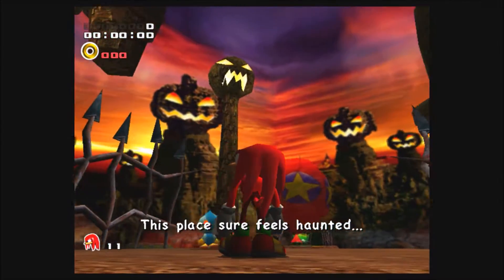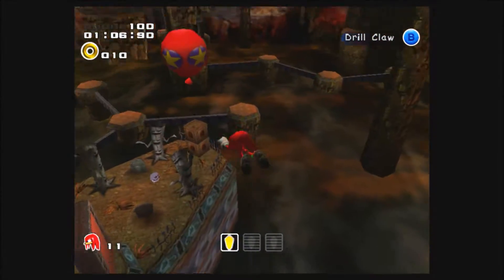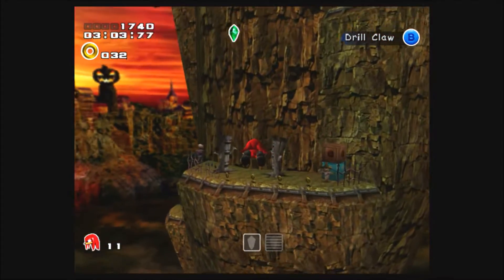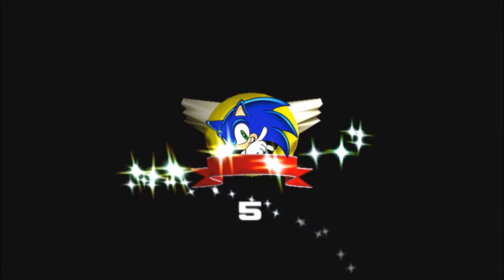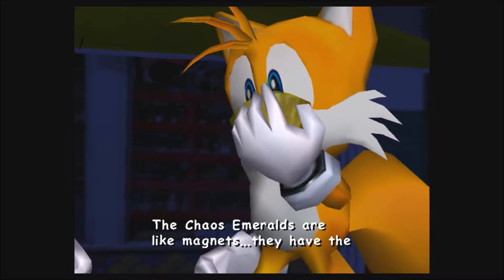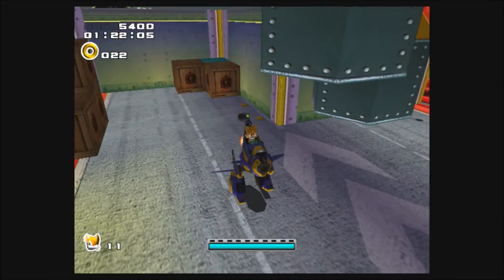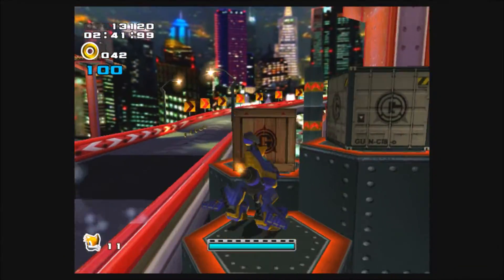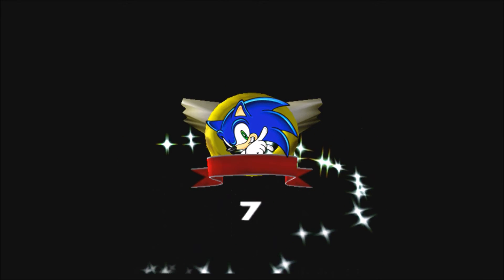Sonic Adventure 2 HD 60FPS-(Dreamcast) Hero Story-Part 3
This is my commentary of Sonic Adventure 2 on the Sega Dreamcast(also available on GameCube, Xbox 360, Ps3, etc.).
Today we will be playing as Knuckles in Pumpkin Hill and Tails in Mission Street. Click "show more" to find out more about VGA.

You may have noticed the amazing picture quality of the Sega Dreamcast. That can be only accomplished by VGA. It is a video format that you are probably using right now to connect your computer to your monitor. The Dreamcast can out VGA through a VGA box. There are many different boxes out there. The one that I am using is the Retro Bit and it only costs $25. With that amazing device, Dreamcast games look absolutely stunning.

Tune in to my channel every Monday and Friday to see more of my playthroughs.
Show this channel some love. :)